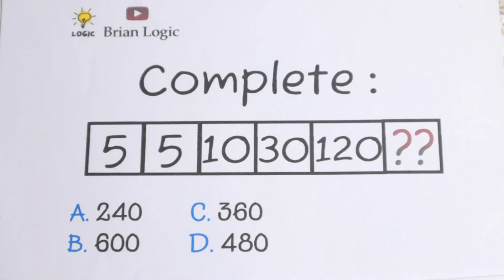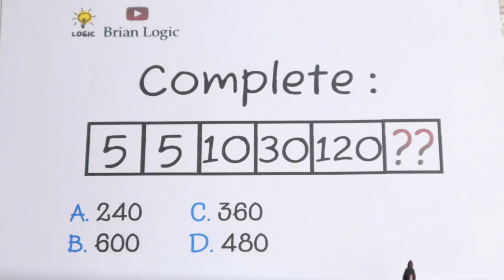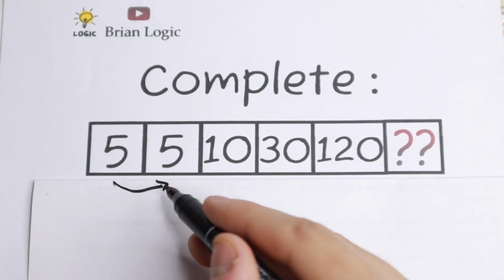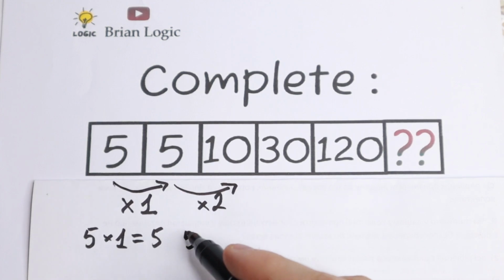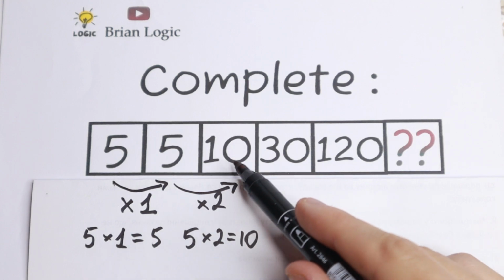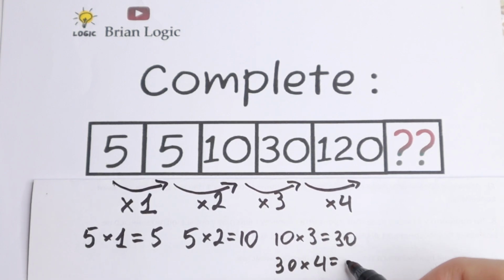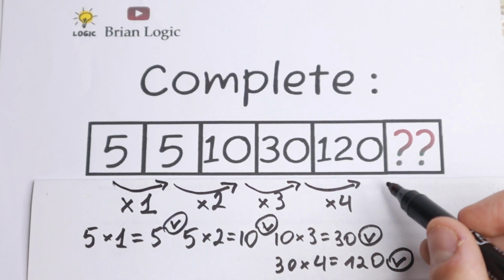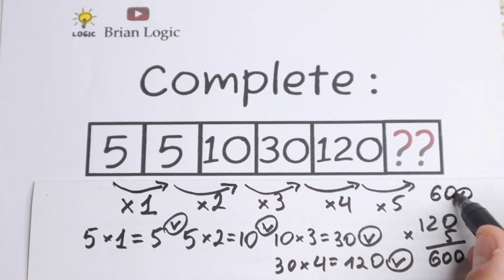🔥Test Your Brain Power | 😱Viral Brain Test Step-by-step Explanation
More interesting brain tests every day!